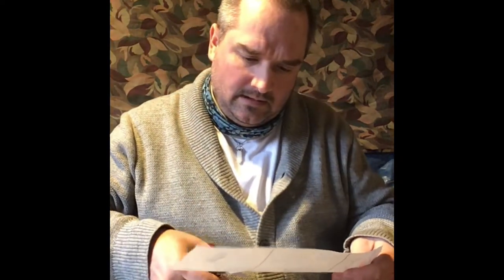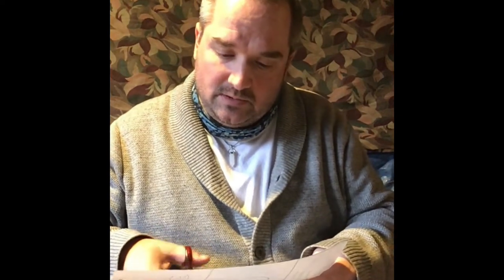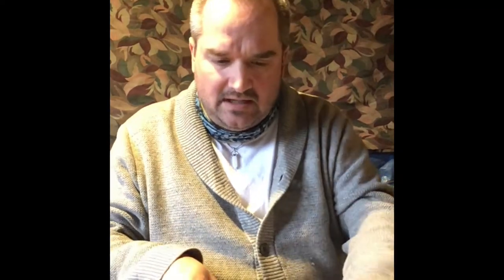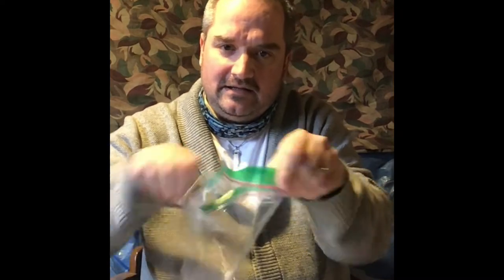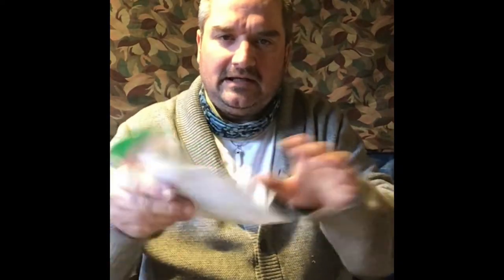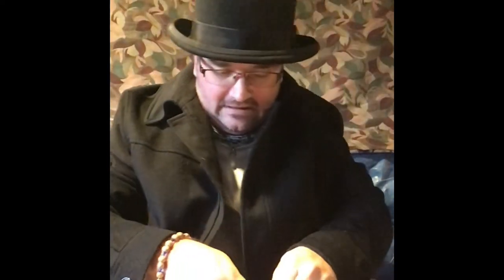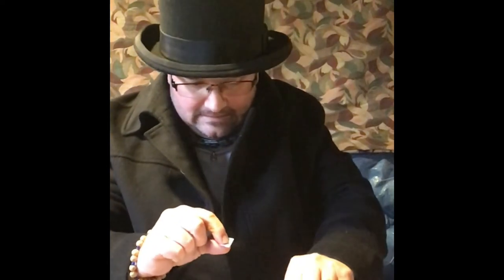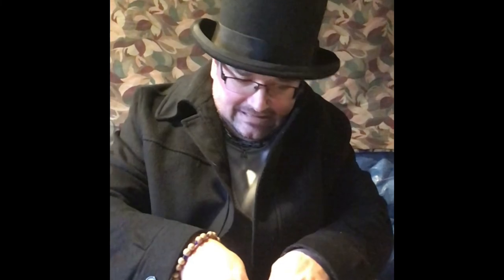How to make a picture puzzle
Mr. Monroe walks you through a simple process to create your own, home-made picture puzzle.